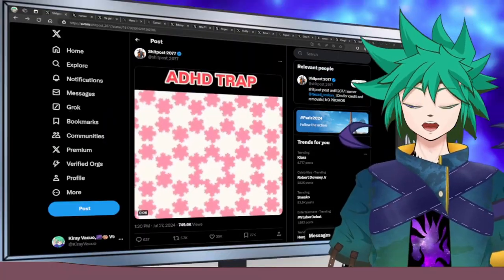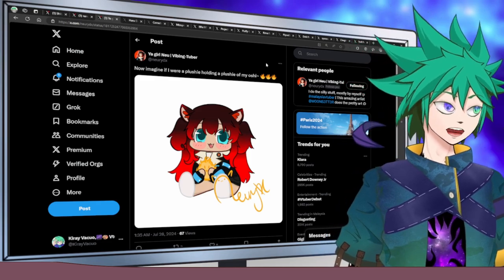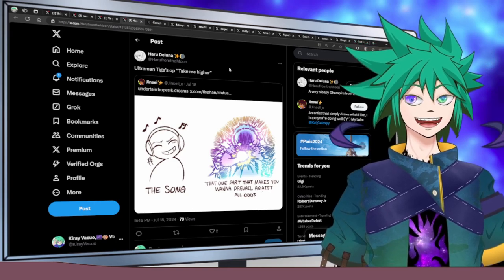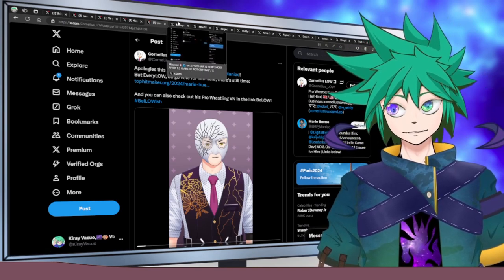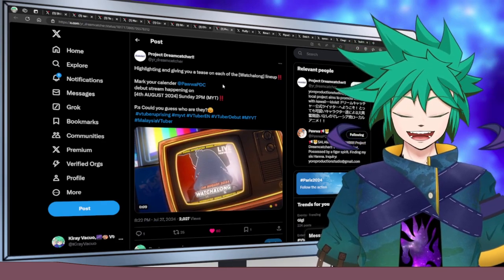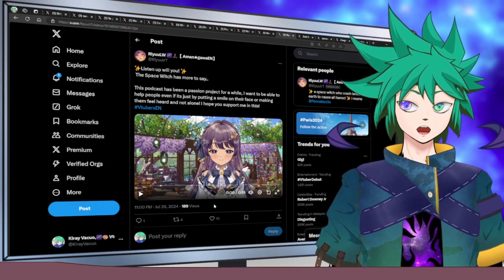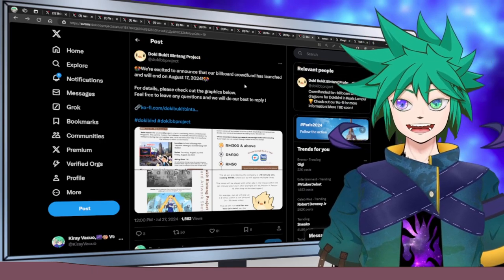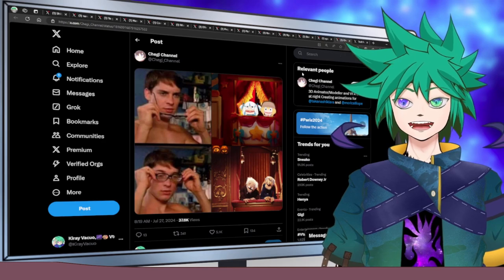Yapping Kiray Talk-show EP.2 || Kiray Worst Nightmare【 vtuber justchat talkshow 】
Want to chit-chat?
Want to watch me draw?
Want some Wisdom of the Void?

Come! Join my random but consistent Chatty art stream.

Today link shown

Enjoy the Video and remember to drop by and say hi to me. I like to chit-chat.

Stream Chat rule:
👉the standard, common courtesy.
👏be respectful,
👏be kind,
👏be wonderful,
👏I may say some therapeutic stuff but I'm not a licensed therapist so no trauma dump
👏not smart enough to navigate political stuff if I am I should do politician not a guy on the internet
👏I may respect your choice but don't shout unnecessary justification or some movement in my channel, wrong place in the 1st place. go do more effective things that support your cause.
❌Spamming

Fallen Angel Niray Avialable as hoodie, t-shirt and blankie.

We also releasing a Hold Up Wait a Minute mug together!!!

Timestamp:
0:00 - VEP stuff
10:47 - Other Stuff
16:55 Kiray Worst Nightmare